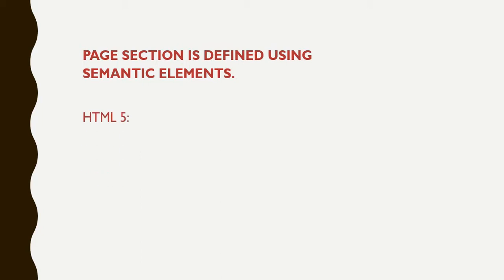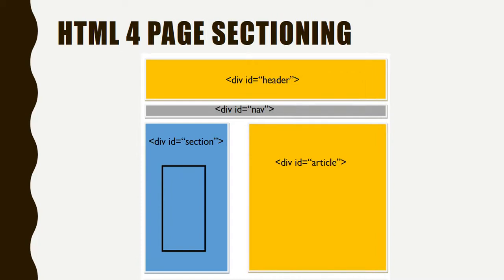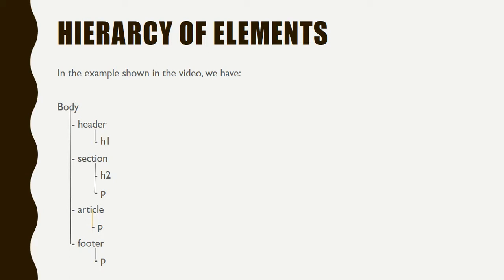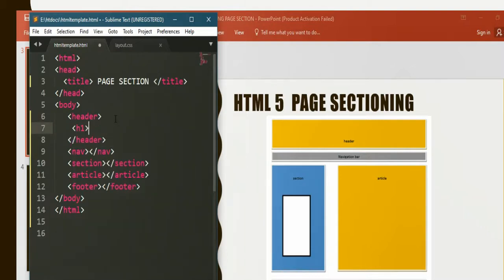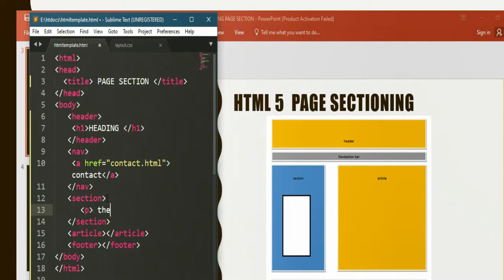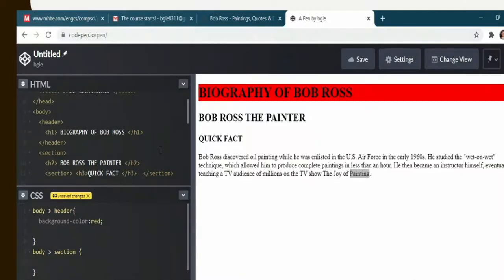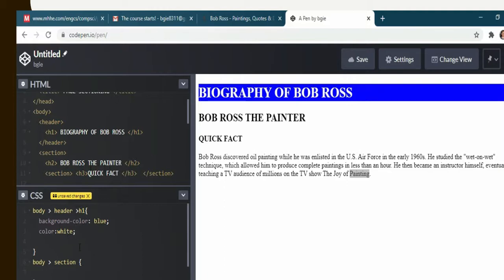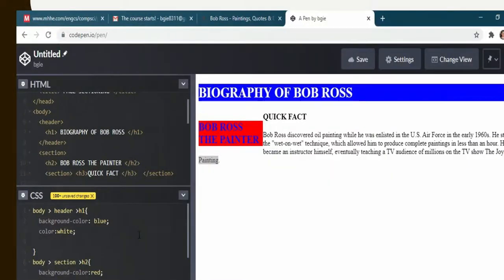DEMO 5: DEFINING PAGE SECTION USING HTML 5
The video is designed for instructional purposes.